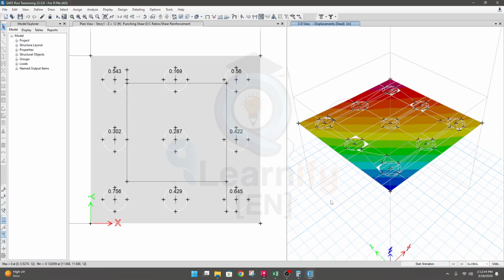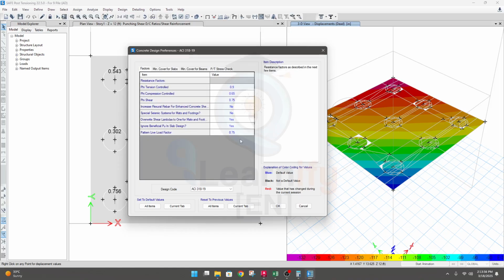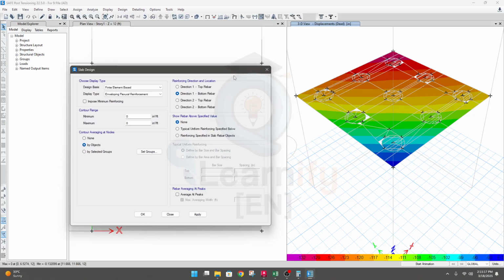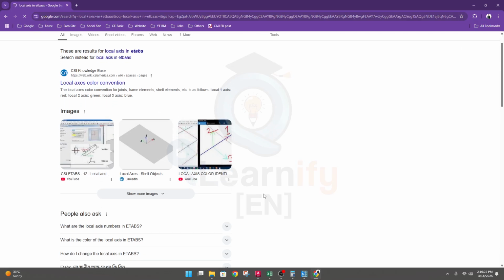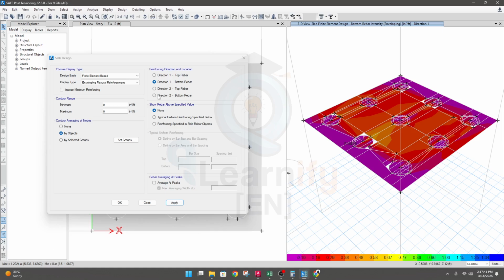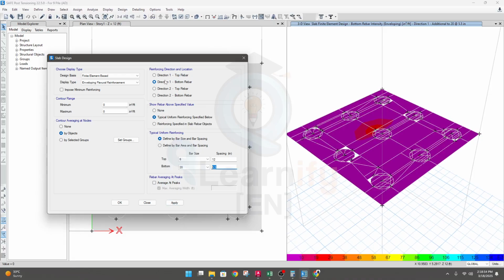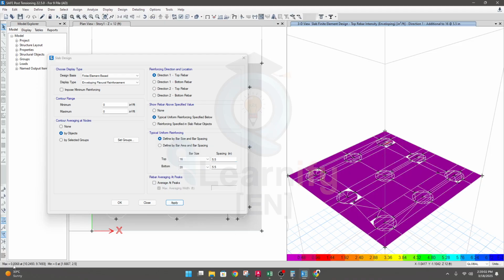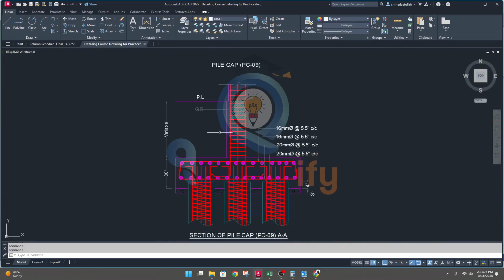CSI SAFE 2025 (v22) Tutorials for Beginners | Pile Cap Design Under Shear Wall or Lift Core | Part 3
🎓 Welcome to qLearnify (EN) – Your Ultimate Learning Hub for Engineers & Architects!

Welcome to CSI SAFE 2025 (v22) Tutorials for Beginners! In Part 1, we cover Pile Cap Design Under Shear Wall or Lift Core, including structural modeling, load application, reinforcement detailing, and analysis. This step-by-step guide is perfect for beginners and professionals looking to master foundation design using CSI SAFE v22. Watch now and learn how to design a pile cap efficiently in SAFE 2025!

🏗 Need Building Analysis & Structural Design Services?
Connect with "Architecture & Structure Ltd" for professional architectural and structural solutions.
Let’s bring your project to life with expert engineering! 🚀

🚀 Meet the Minds Behind qLearnify!

👷‍♂️ Engr. SM Hedaetullah – Founder & CEO, qLearnify
👷‍♀️ Engr. NJ Disha – Co-Founder & CFO, qLearnify

🔹 Empowering Civil Engineers & Architects with top-notch training and courses!

⚠️ Important Note: This channel does not promote or encourage illegal activities.

📩 Copyright Concerns?